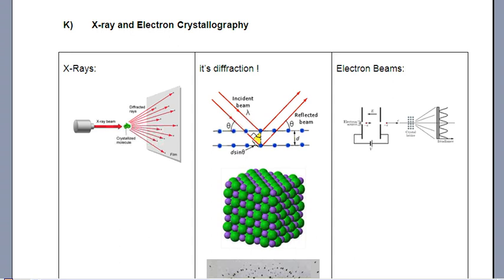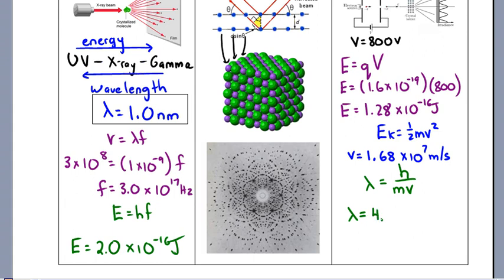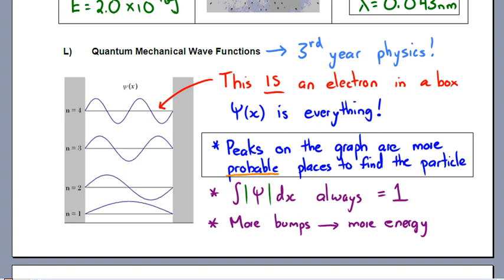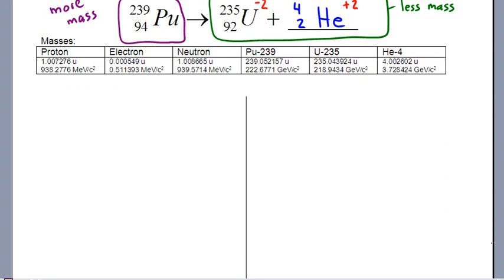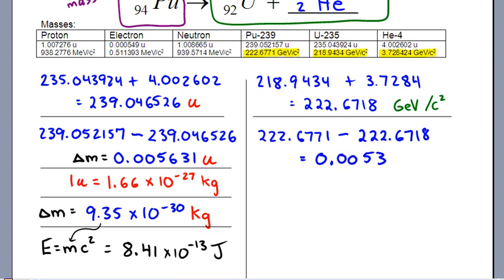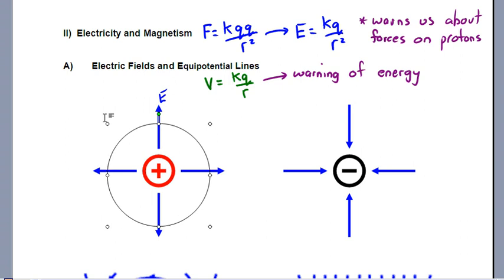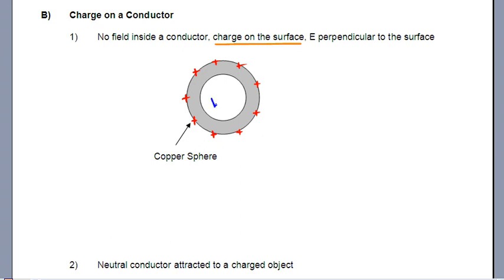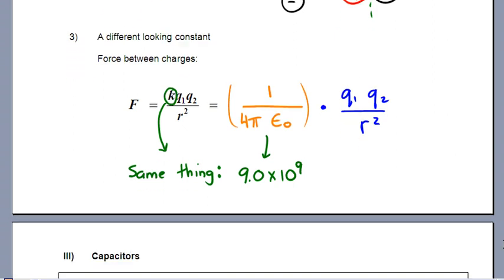Ap Physics Chp10 Day5